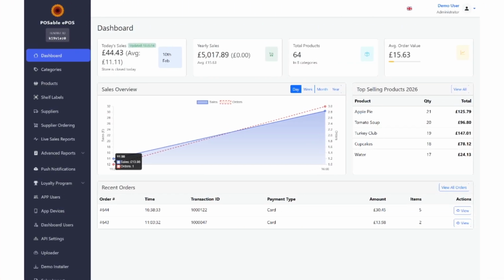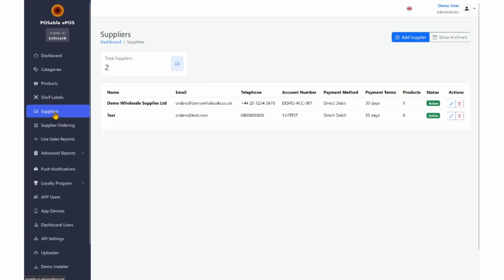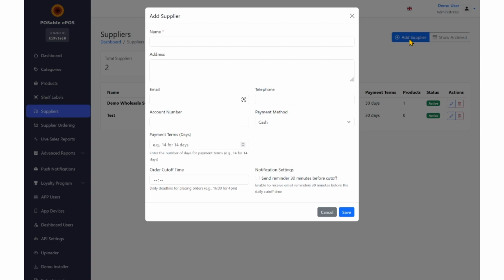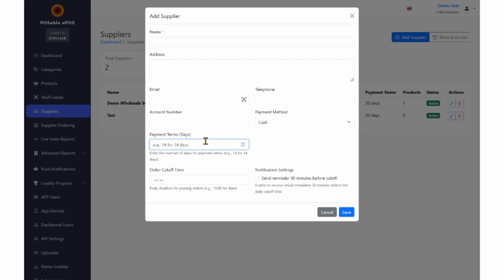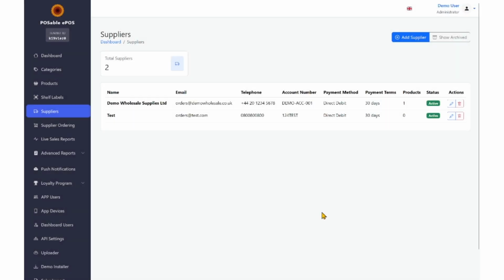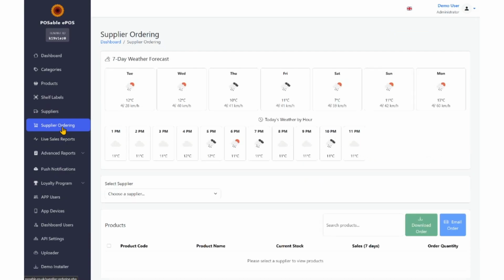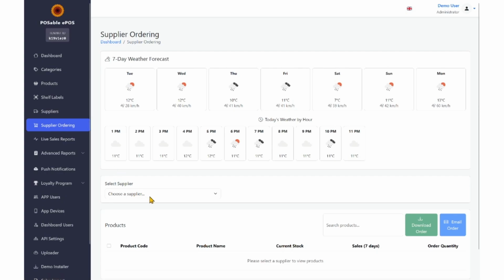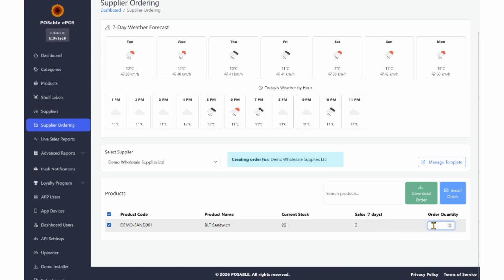Managing Suppliers & Stock Ordering in POSable | Back Office Tutorial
In this video, you’ll learn how to create and manage suppliers in the POSable Back Office and use them to streamline stock ordering.
 This tutorial shows how supplier data connects to products to help you order stock faster and more accurately.

The Suppliers feature in POSable allows you to record supplier details, link them to products, and generate stock orders directly from the system.
In this video, we walk through:
Creating and managing suppliers in the POSable Back Office

Understanding why suppliers are archived instead of deleted

Configuring supplier order cut-off times and notifications

Using the Supplier Ordering page to review sales data from the last 7 days

Understanding how weather insights can support ordering decisions

Downloading supplier orders or emailing them directly to suppliers

By linking suppliers to products, POSable helps reduce ordering errors, save time, and support better stock decisions without adding complexity.
POSable is a simple, transparent POS system built for real-world retail and hospitality businesses.